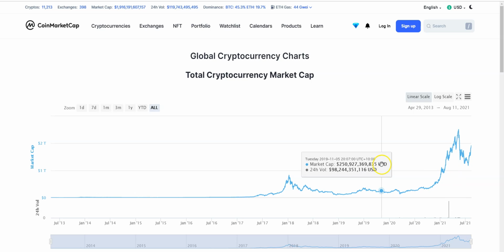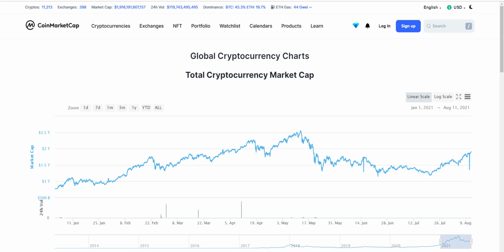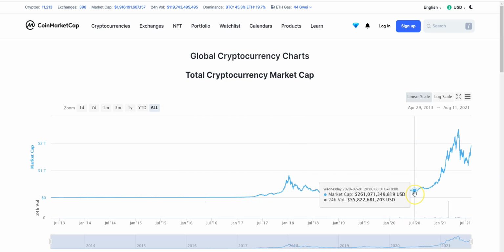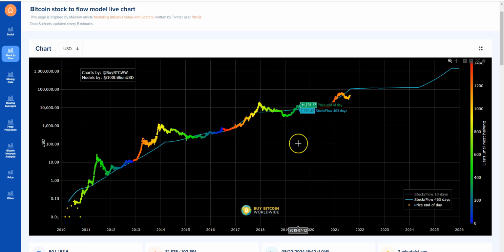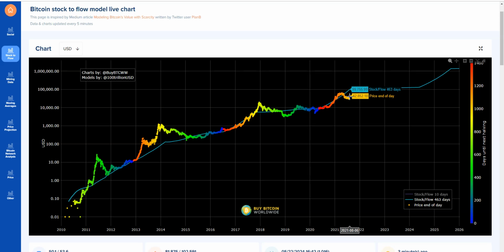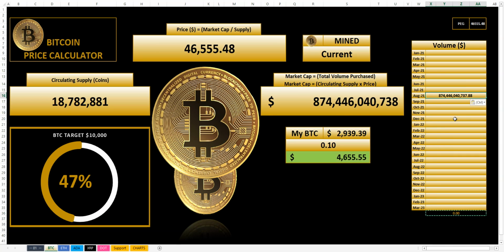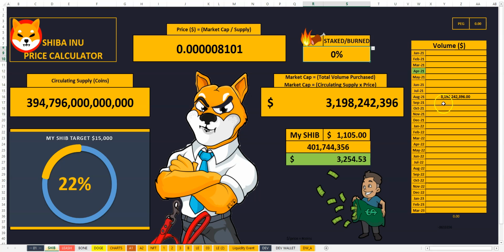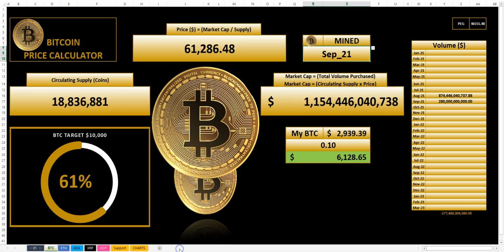REALISTIC Shiba Inu Price Simulation 2021 & Technical Analysis | ALTSEASON Price Prediction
Today we'll do a Shiba Inu analysis and price simulation. I'm going to  replicate the conditions of this year's May 2021 Altseason (aka Altcoin Season) and project them into December 2021. I'm hoping that the Bitcoin Stock to flow model will turn out reliable and this will trigger Alt season December 2021. Will Shiba Inu token see a resurgence?

This is just a simulation based on market data.

Investing in any asset involves risk and your own due diligence is required. Never Invest more than you're willing to lose. The view points on this channel are of my own non-professional opinion and do not constitute financial advise.